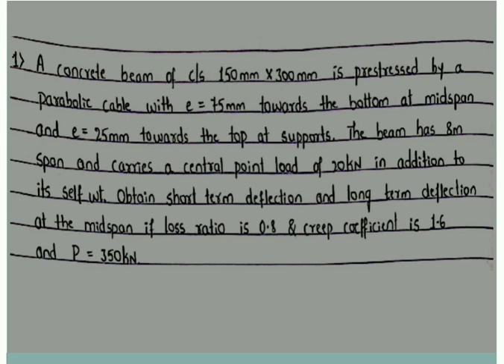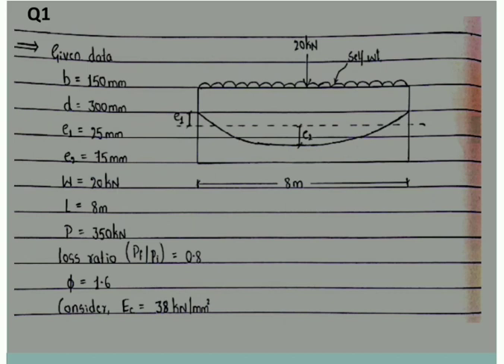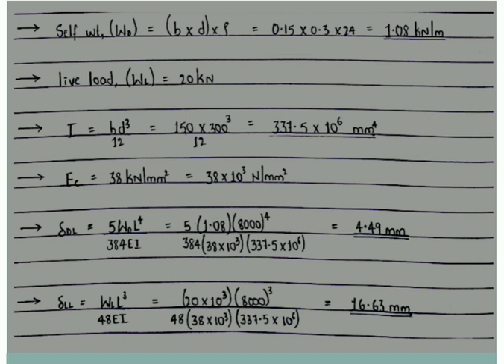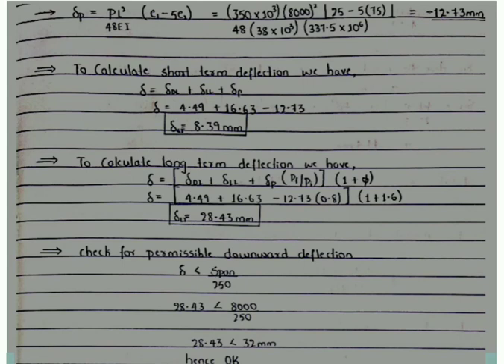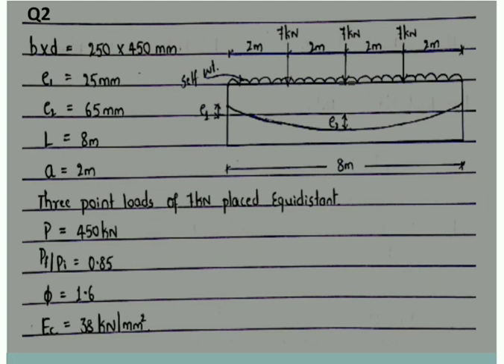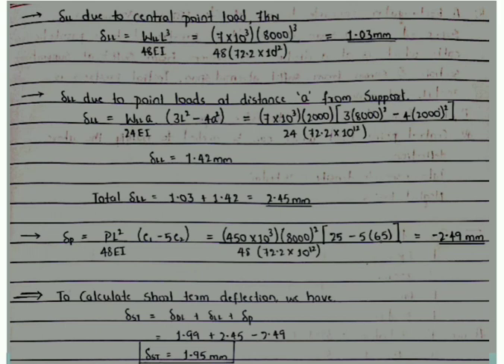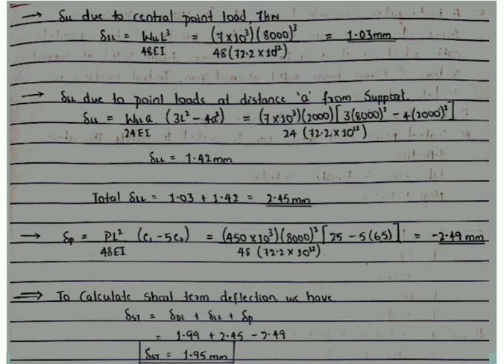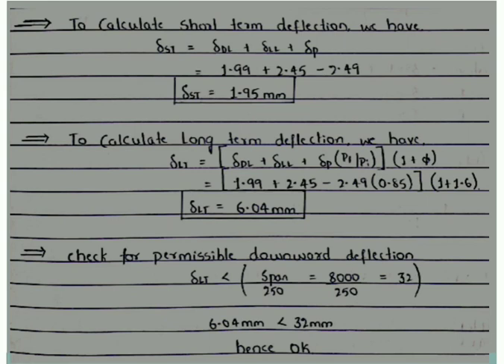MODULE II_DEFLECTION OF BEAMS_REVISION VIDEO 02